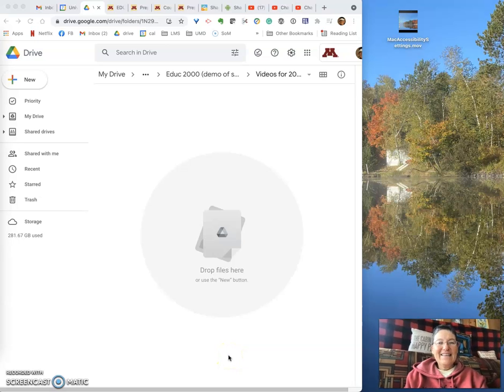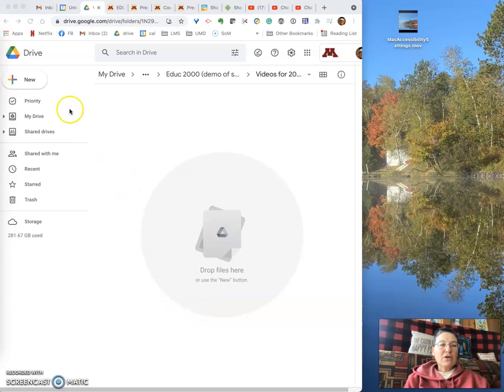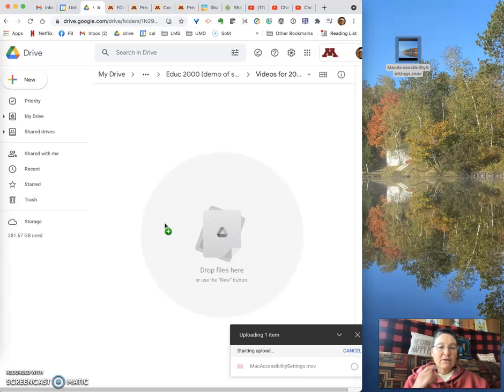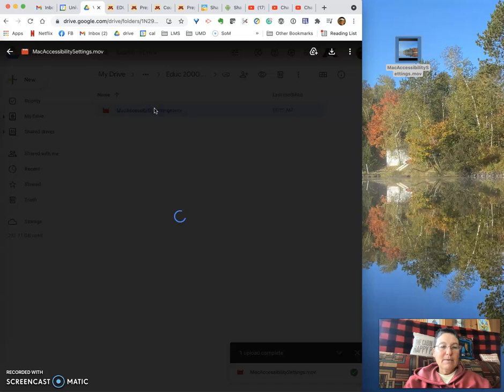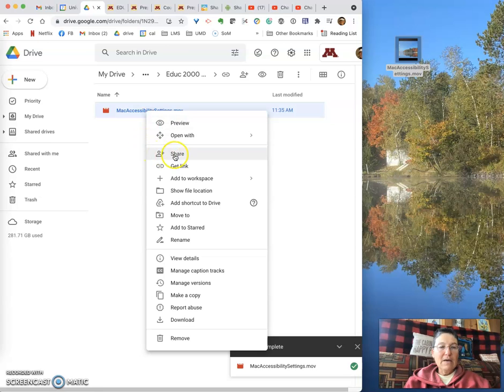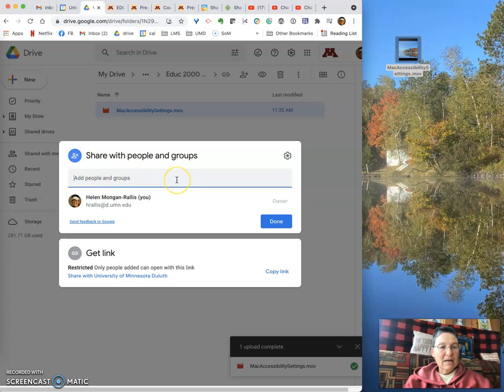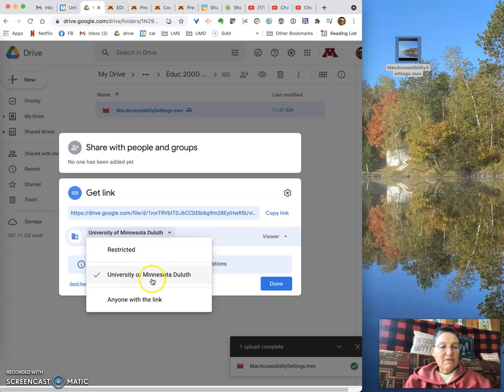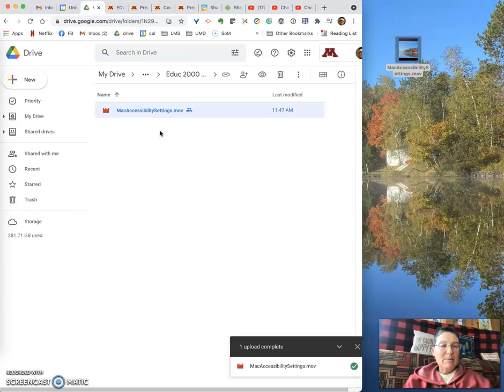How to Upload a VideoTo Google Drive and Share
Demonstration of uploading a video to Google Drive folder and then share it with anyone who has the link (as well as showing how to set for specific users)